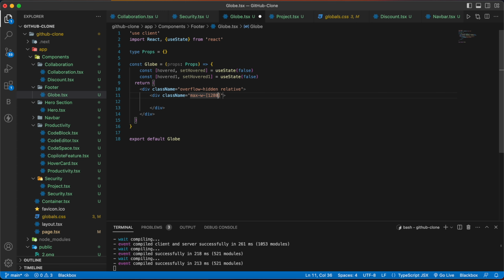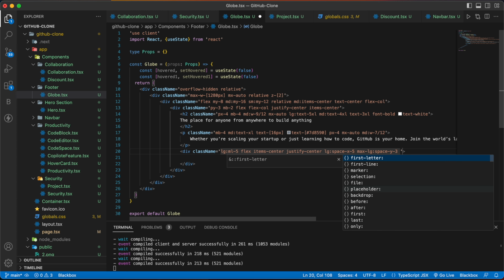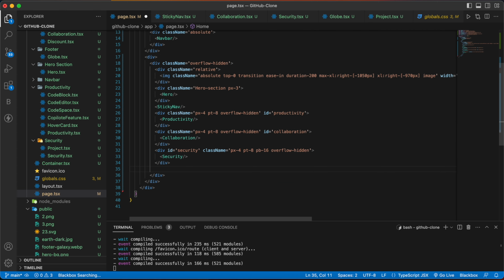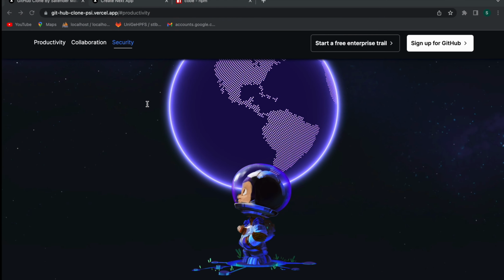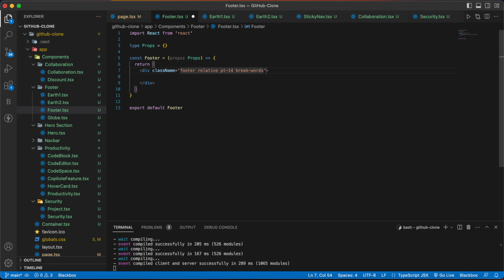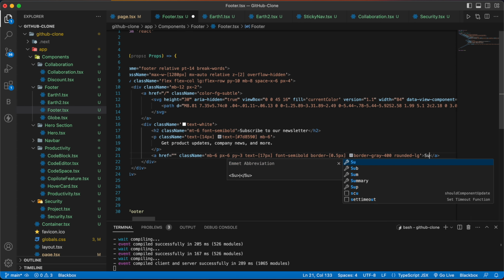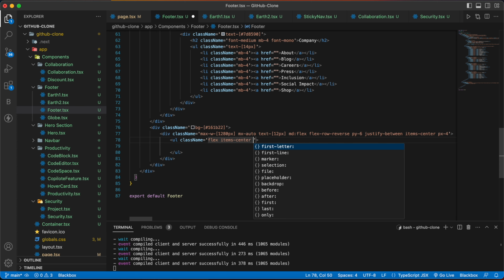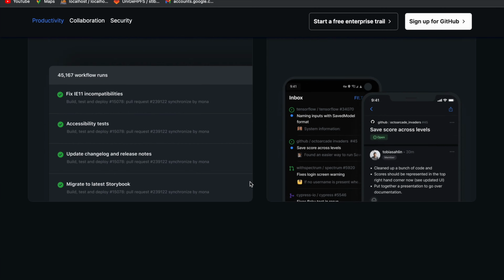Build GitHub Homepage Clone (Part 7: Footer ) Using NextJs and Tailwind CSS | Next Js Project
In this video, I will demonstrate how to create a clone of GitHub's homepage using Next.js. Throughout the project, we will utilize Next.js for the development framework and Tailwind CSS for styling. Additionally, we will incorporate Framer Motion and React Spring libraries for animation effects. Towards the end, we will also explore the implementation of a globe component. Although this project is considered an advanced frontend project, beginners are welcome to follow along as well.

This is Part 7  of this tutorial where I will be making Footer section of this website